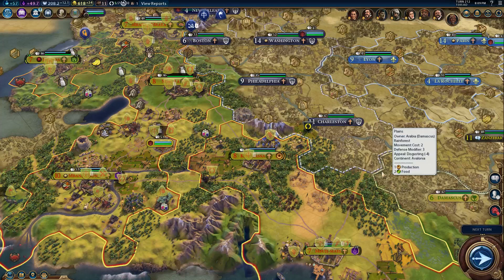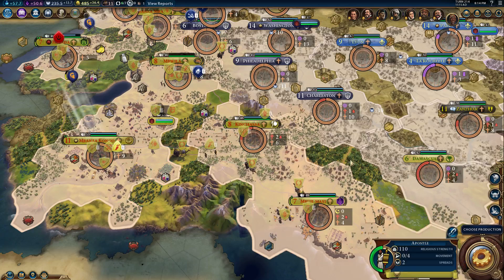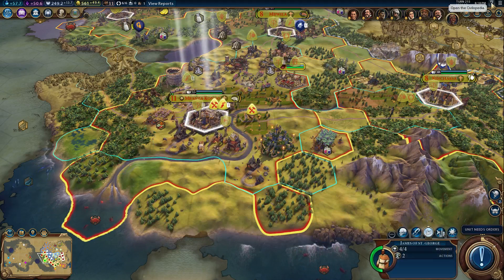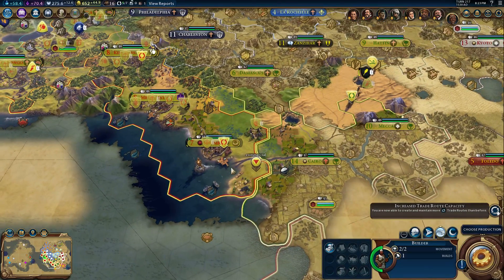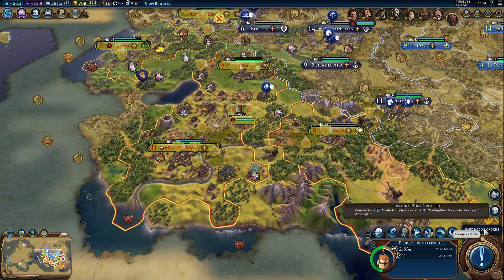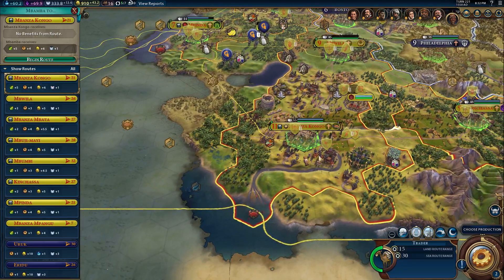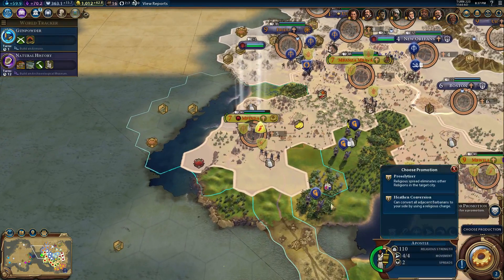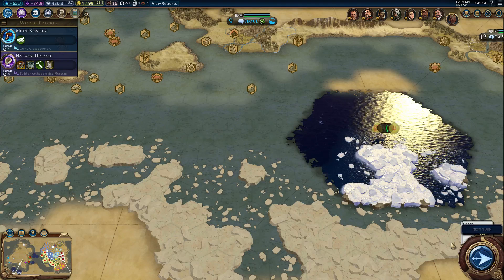Civilization VI Let's Play – Kongo Episode 13 - King Difficulty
This is the vanilla release version of Civ VI. Despite Civilization being my favorite game of all time, I'm not all that great at it. This is my fifth game, and I am pretty confident that I will crush it at King difficulty. However I cannot seem to get anywhere at Emperor difficulty, so here we are. I hope you enjoy it, and maybe by our next playthrough I'll be good enough to up it a level!